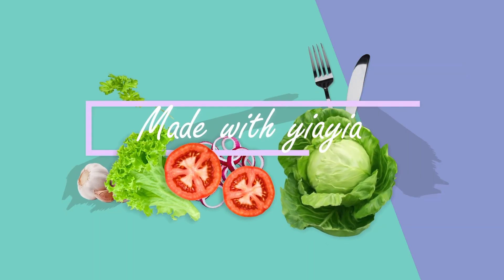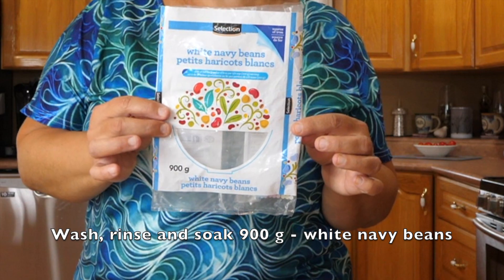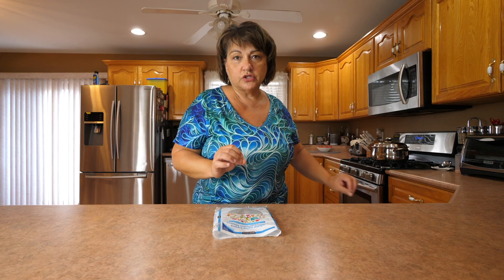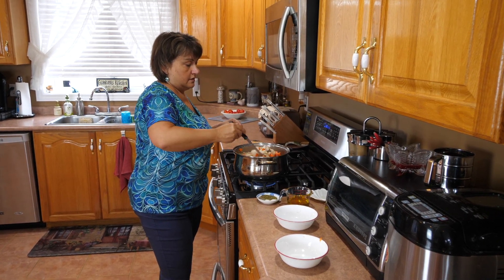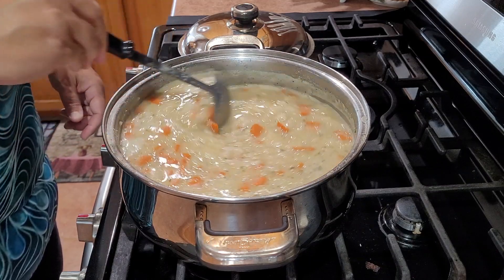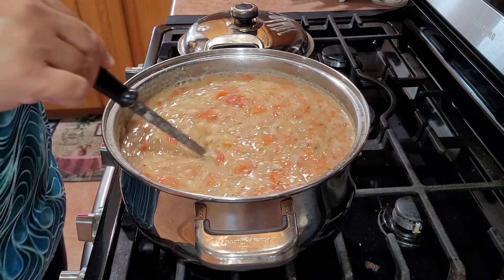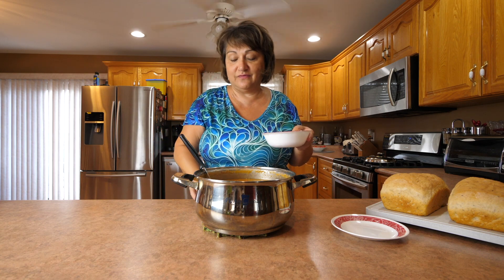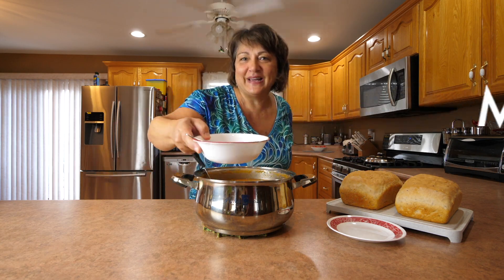How to make yummy Greek Bean soup. Delicious Fasoulada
This soup is so hearty and filling. Very easy to make and absolutely delicious. Enjoy it with some yummy fresh bread.

Navy Beans
Onion
Carrots
Olive Oil
Salt & Pepper
Dried Oregano
Tomato Sauce